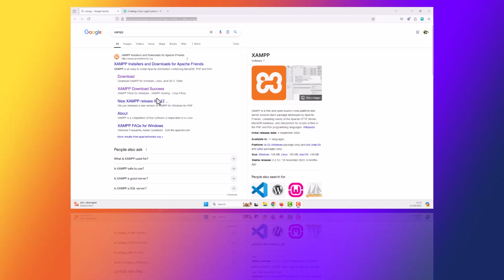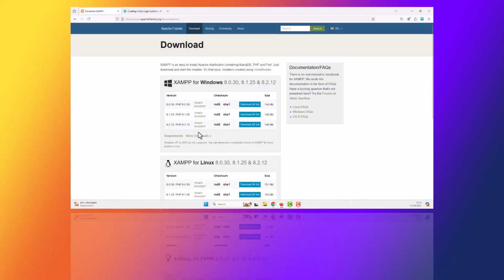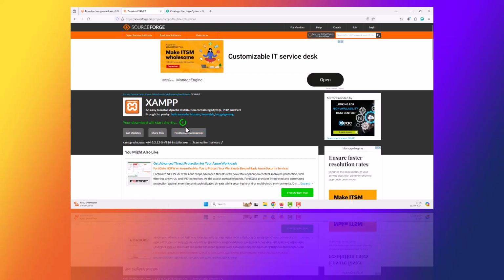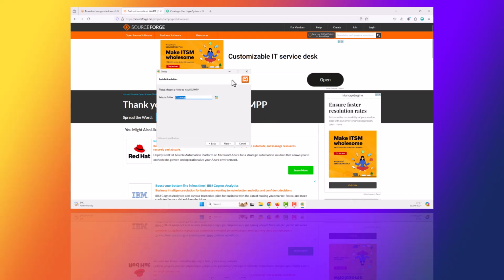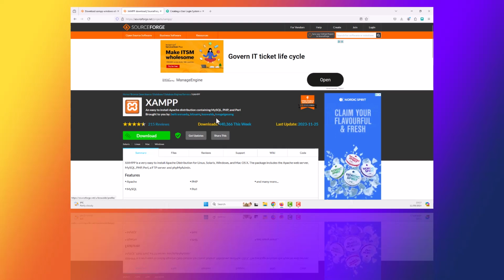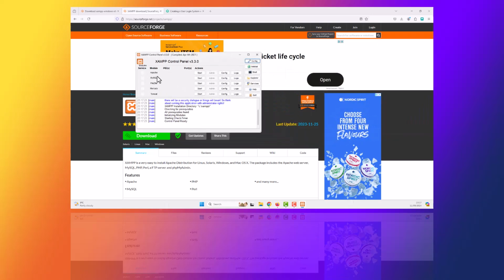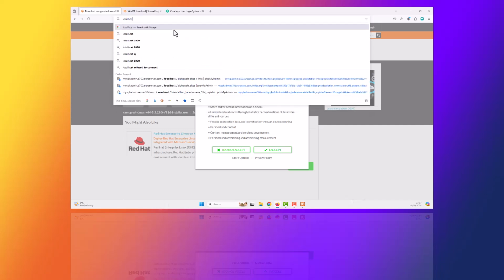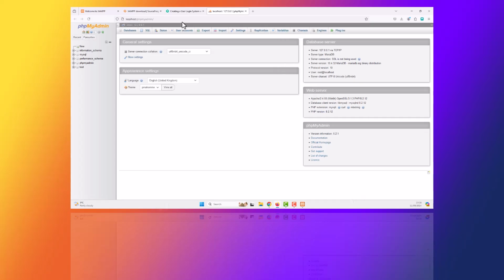Installing XAMPP - PHP and MySQL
Installing XAMPP - PHP and MySQL instructions for free